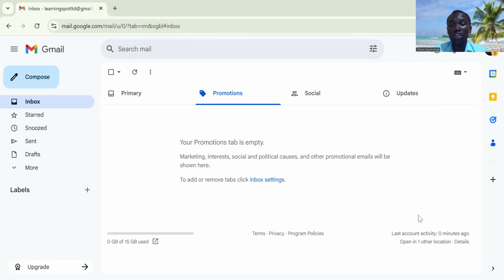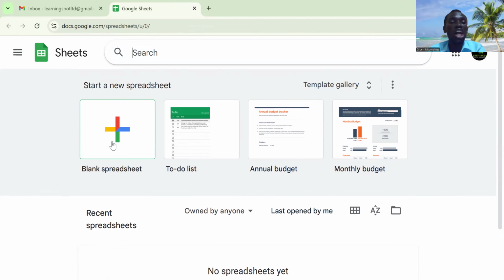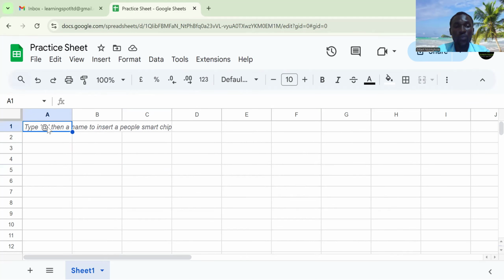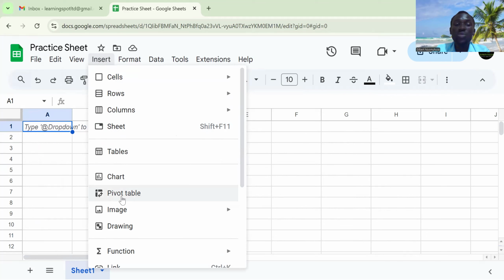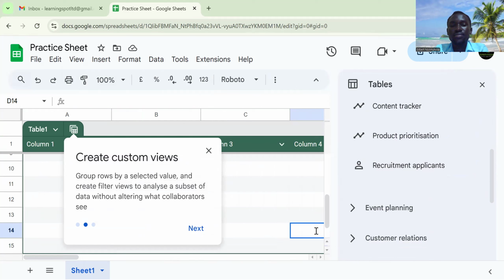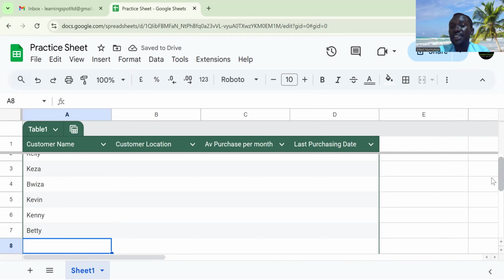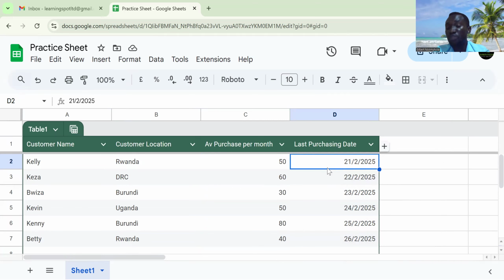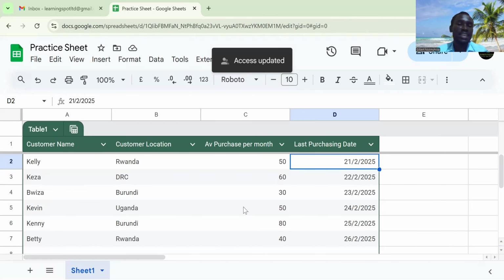Navigate Google Sheets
In this video, you learn how to use google sheet in your daily work.